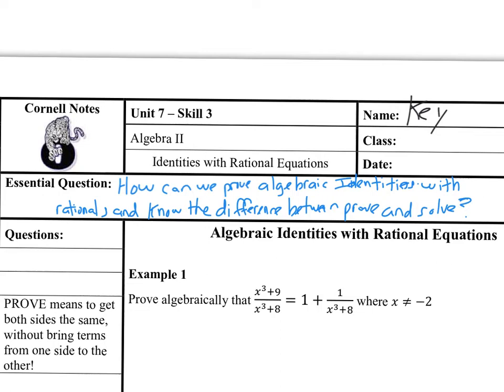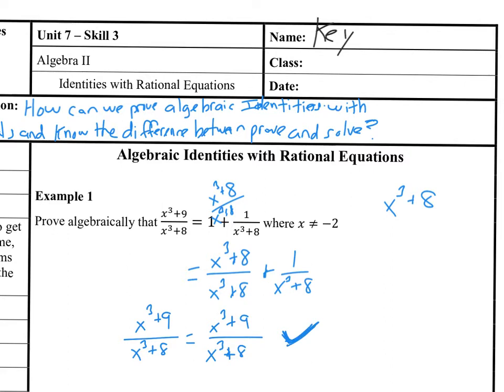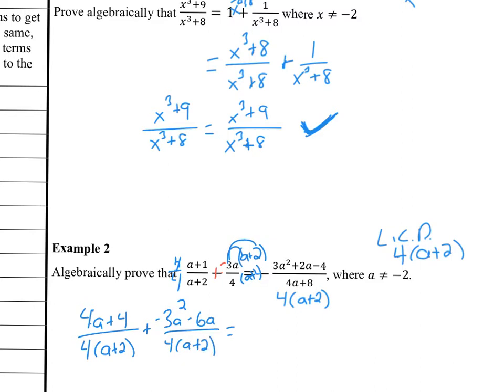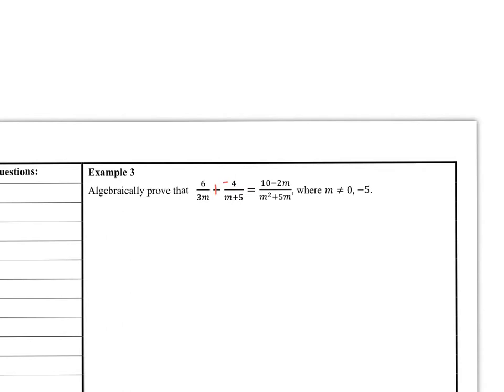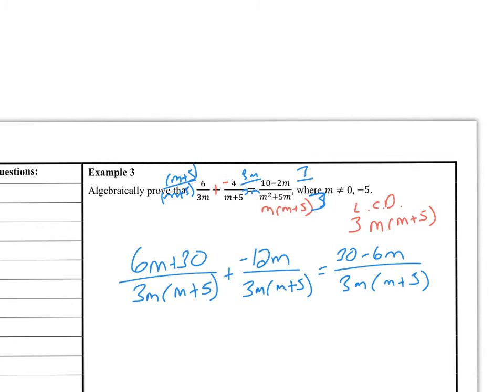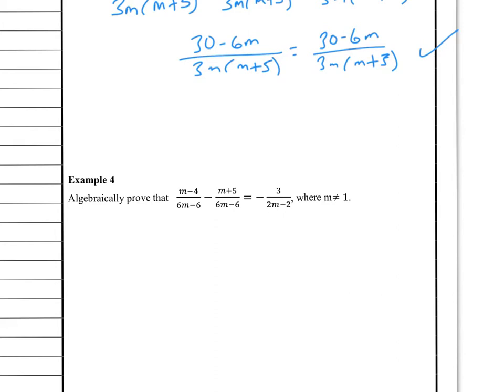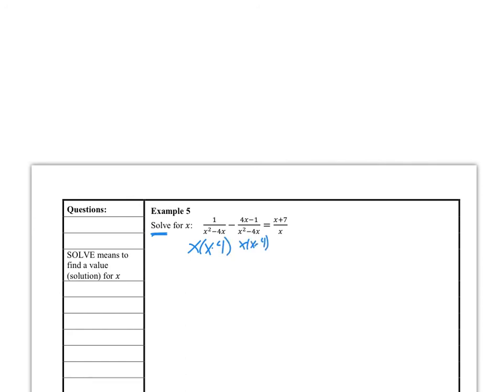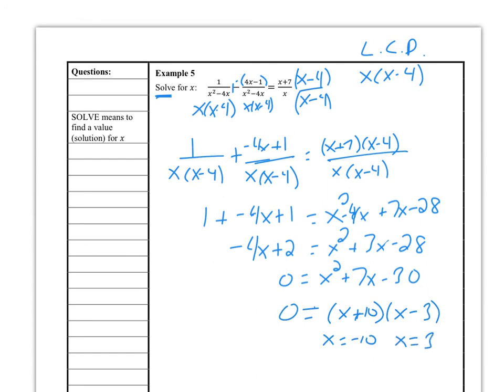7.3 - Algebraic Identities with Rationals